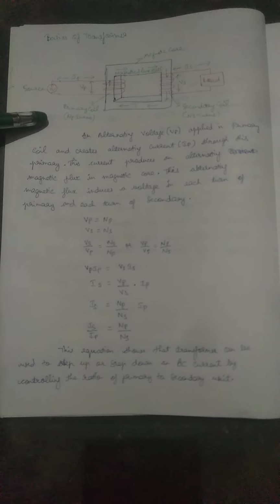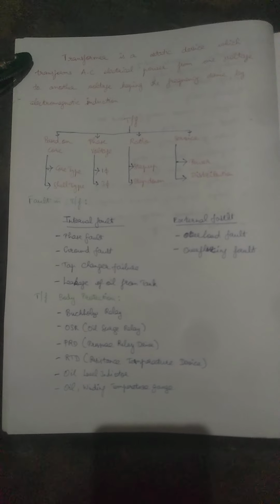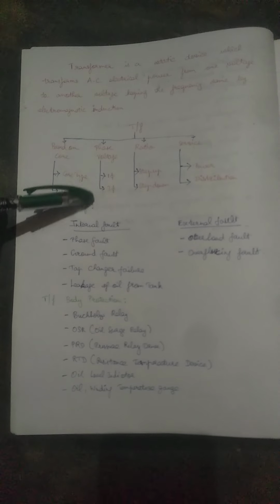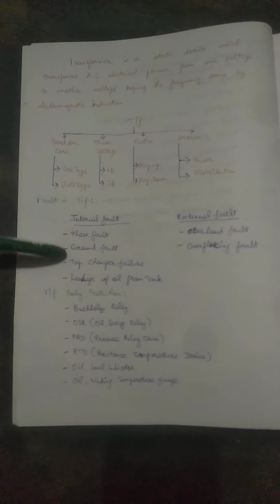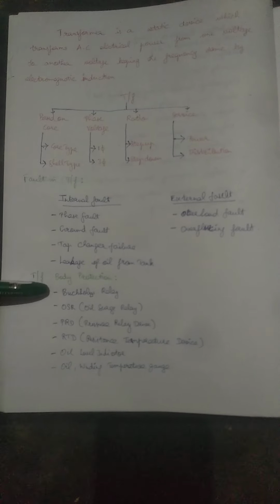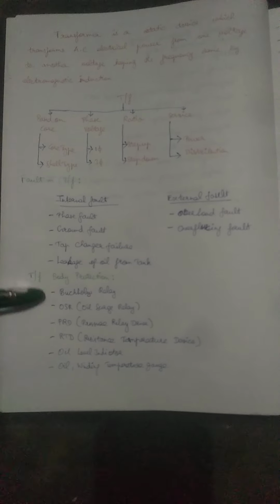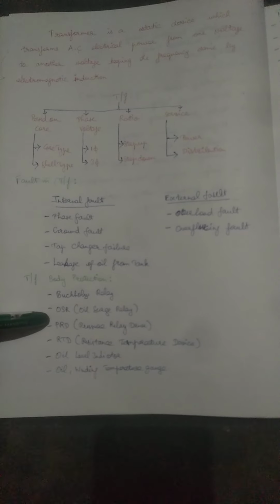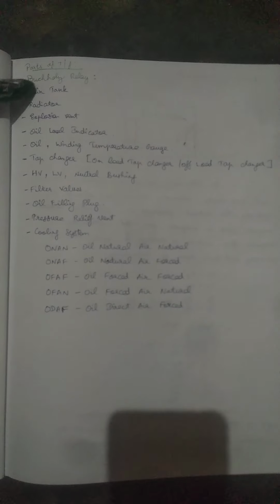Basics of Transformer, Working principle, Types of Transformer, Parts of Transformer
Basics of Transformer,
Working principle
Types of Transformer
Parts of Transformer